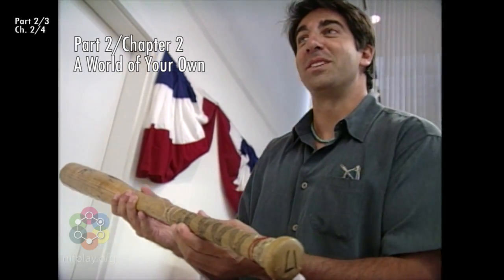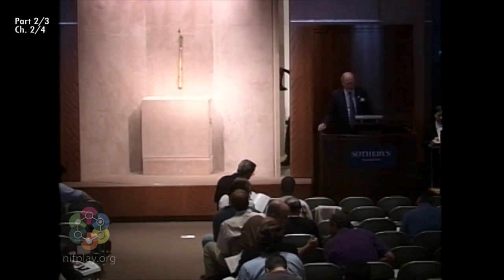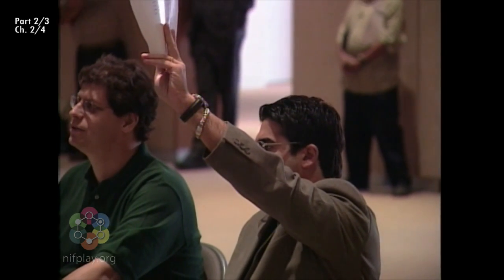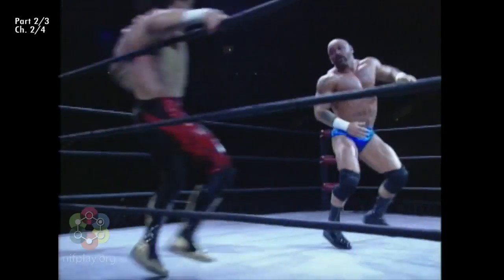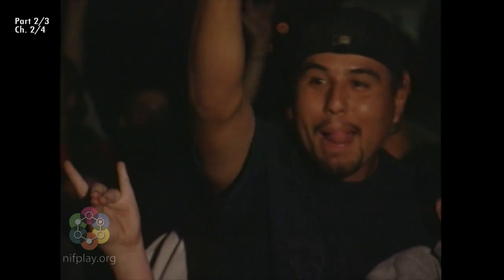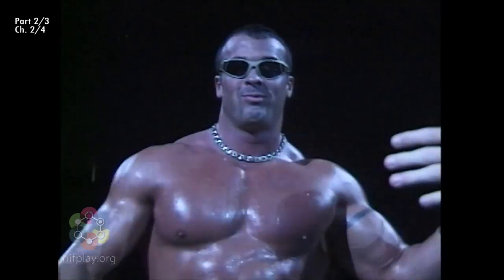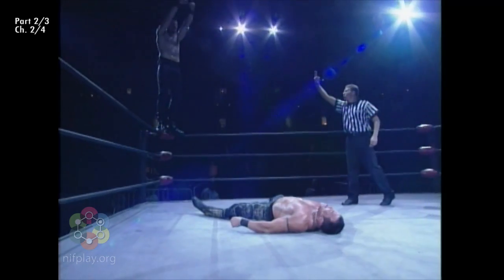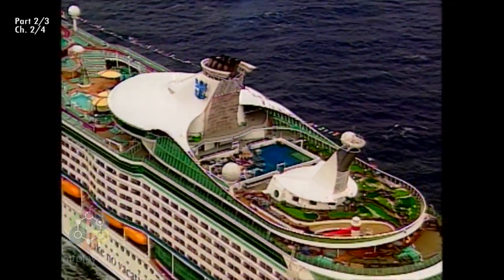Promise of Play / 6 of 12 - Sports Entertainment and Collector Continued